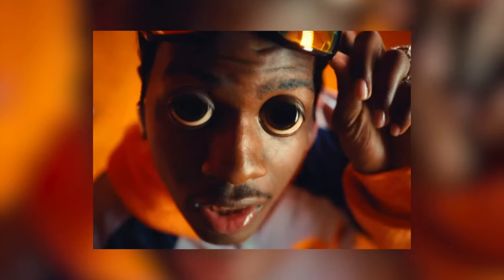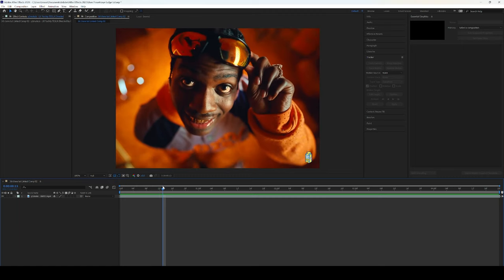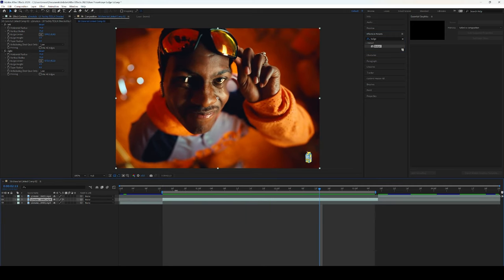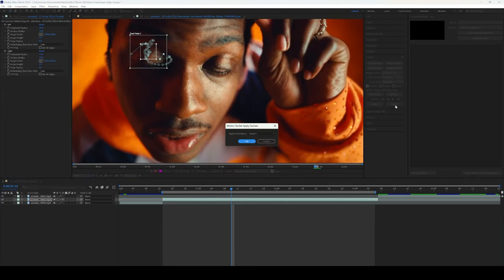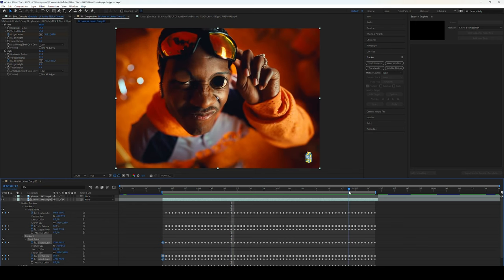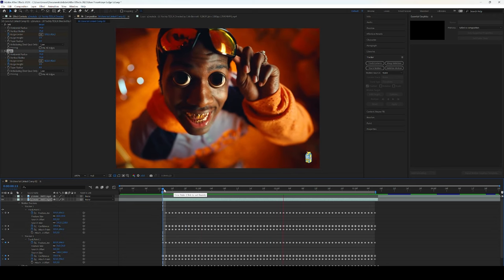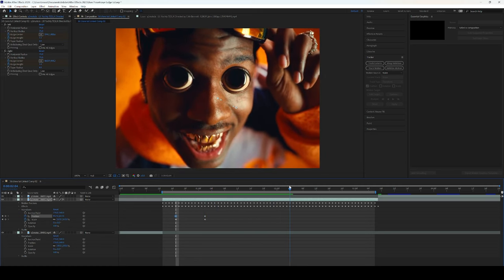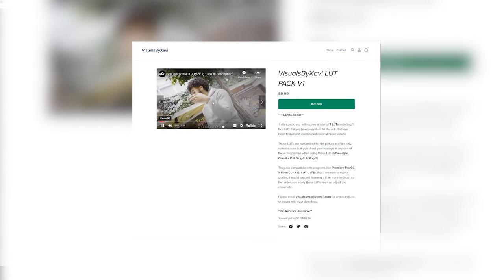INSANE BIG EYE "BULGE" EFFECT For Your Music Videos! (After Effects 2024)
Do You Want to SAVE TIME editing? GET THESE PRESETS NOW!